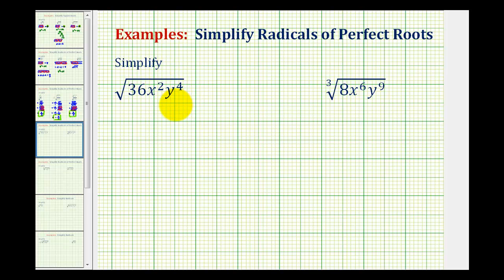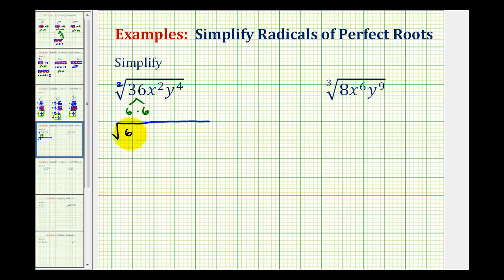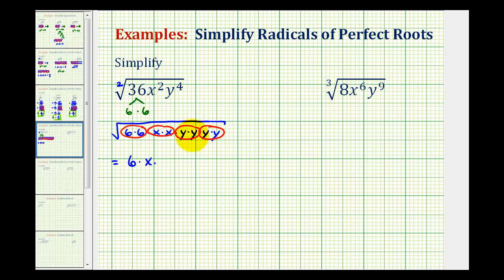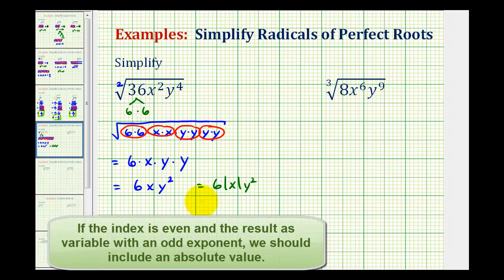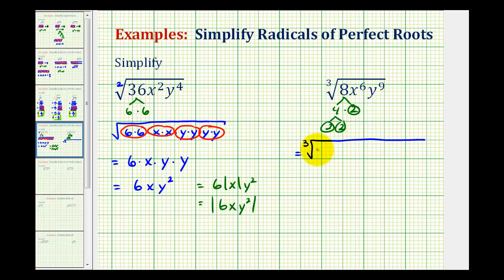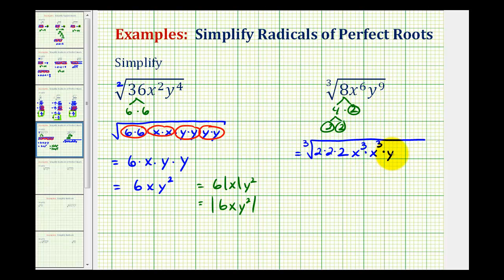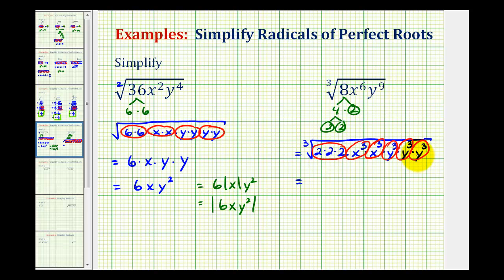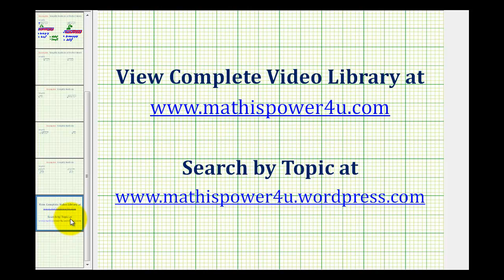Ex: Simplify Radicals with Variables - Perfect Roots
This video provides two examples of how to simplify radicals containing fractions with the radicands are perfect roots.